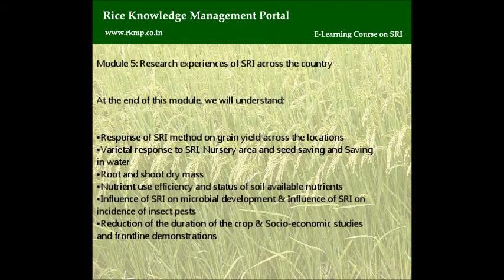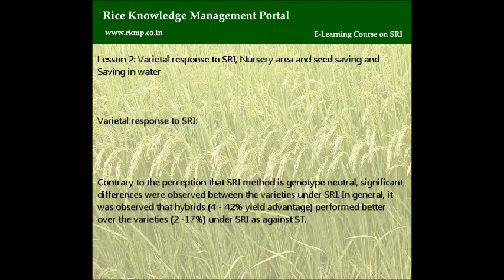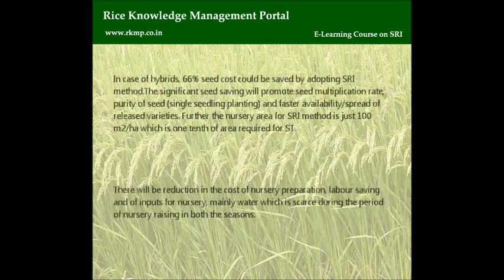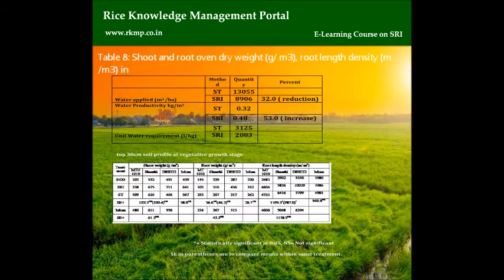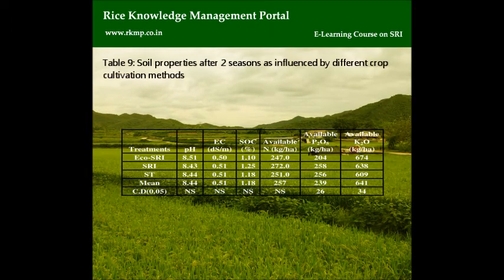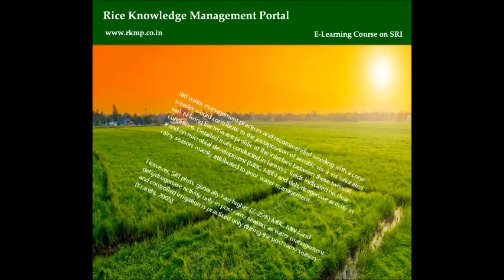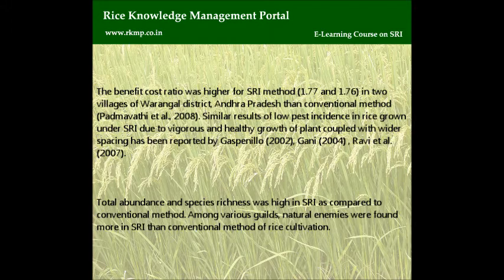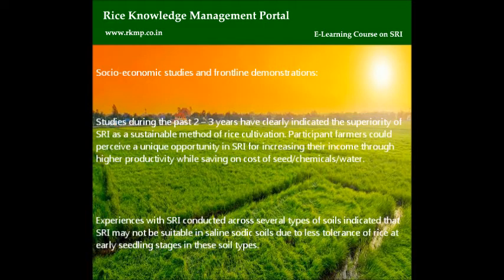Module 5: Research experiences of SRI across the country.wmv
At the end of this module, we will understand;
• Response of SRI method on grain yield across the locations
• Varietal response to SRI, Nursery area and seed saving and Saving in water
• Root and shoot dry mass
• Nutrient use efficiency and status of soil available nutrients
• Influence of SRI on microbial development & Influence of SRI on incidence of insect pests
• Reduction of the duration of the crop & Socio-economic studies and frontline demonstrations